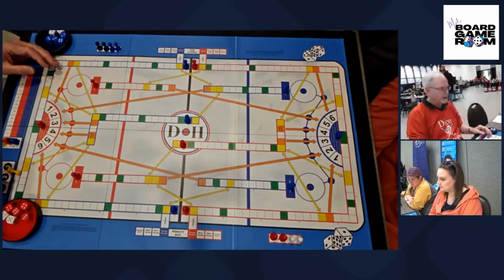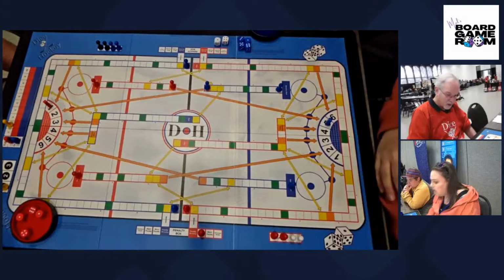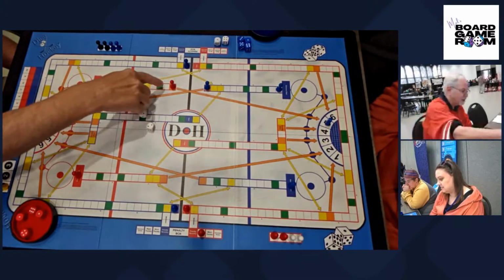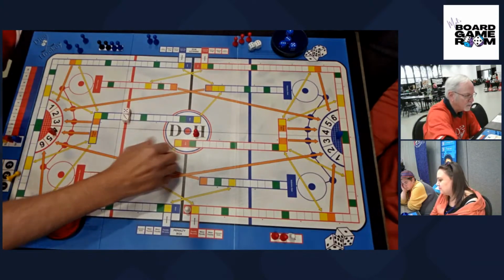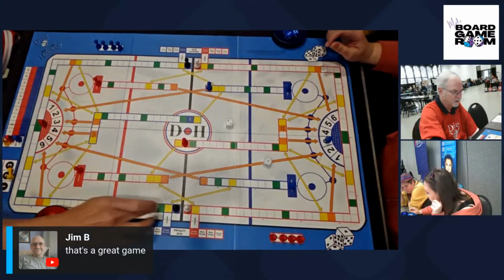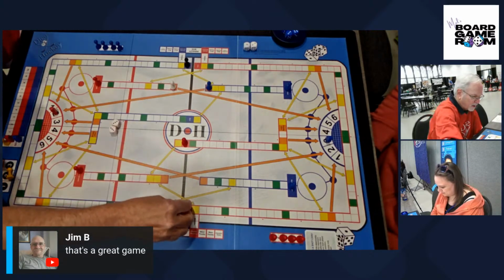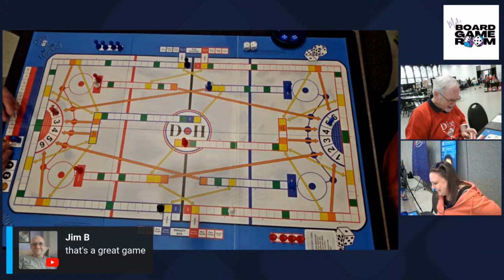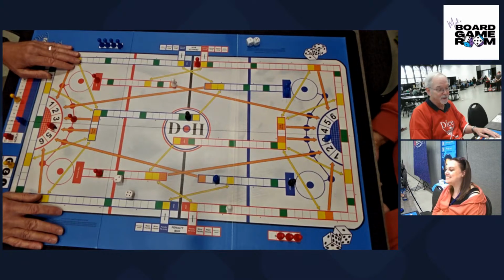Dice Hockey Challenge - Live Playthrough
Roll dice to simulate the tactics of a hockey game between two teams.

After this playthrough, both Kala and I rushed to the Dice Hockey Challenge booth and purchased our own copy. That's a good indication of a great game.

Dice Hockey Challenge (2024)
2-4 Players
60-90 Minutes
Self Published